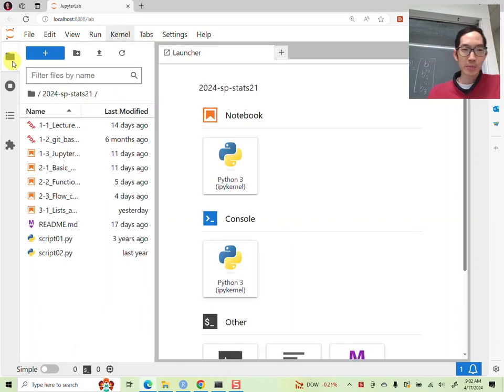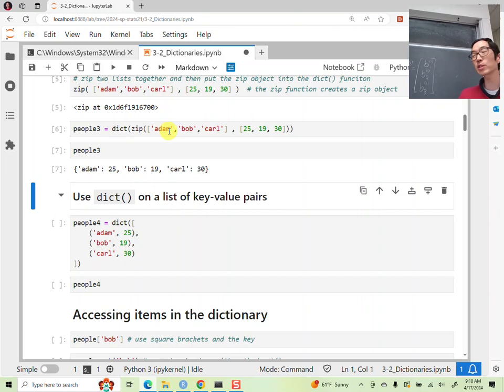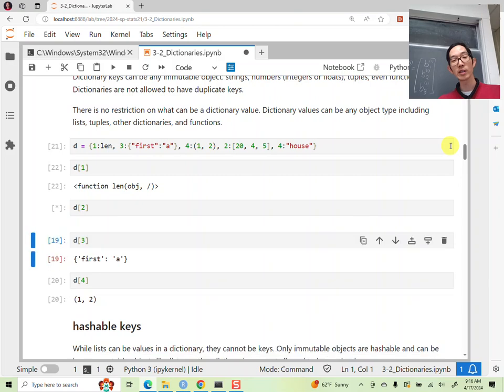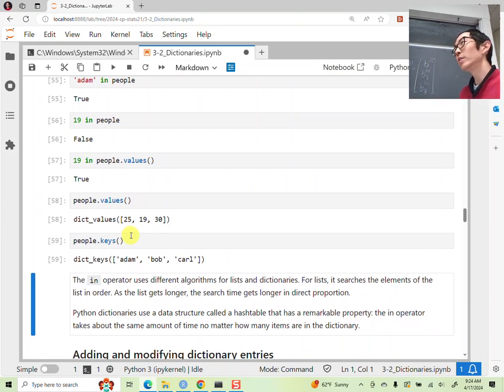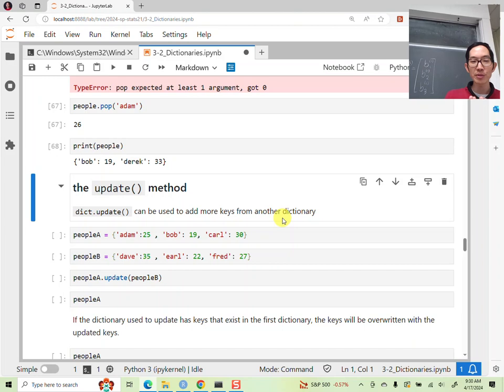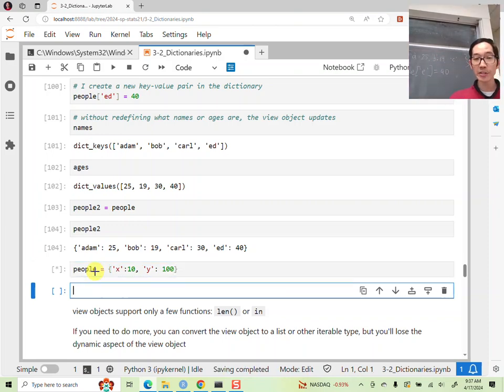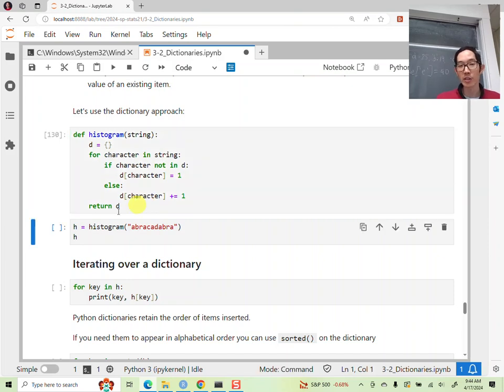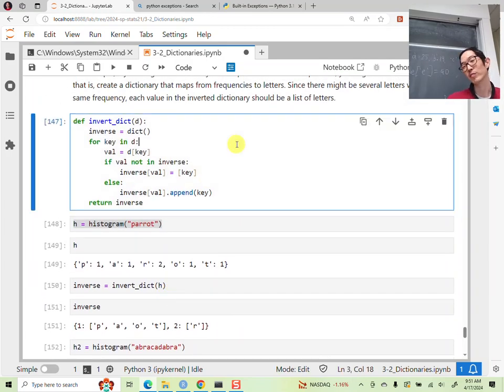2024 04 17 Stats 21